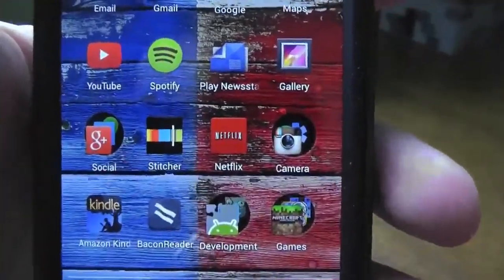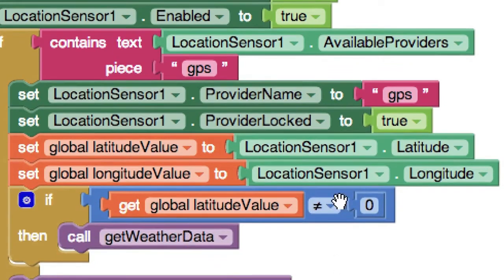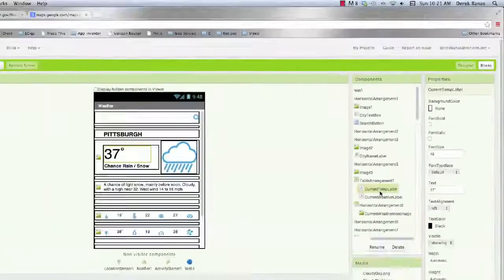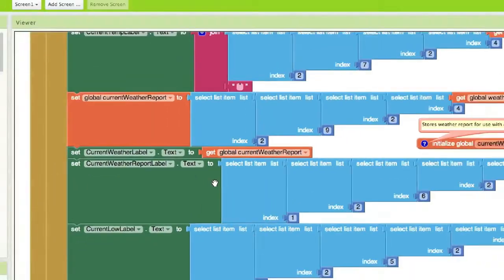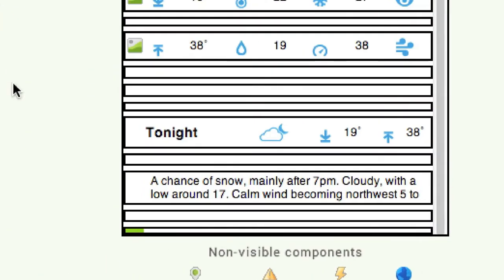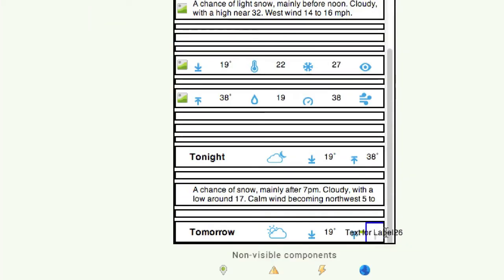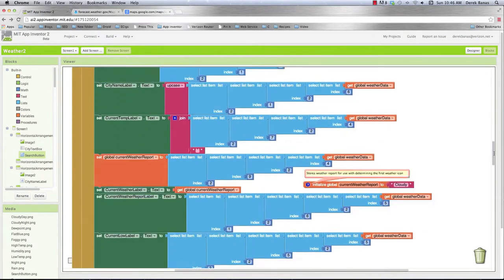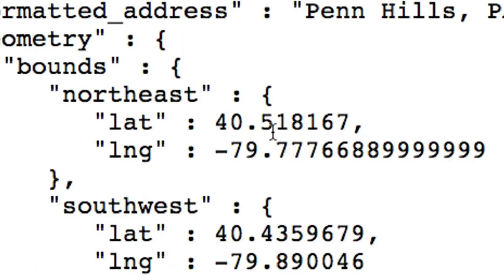Tutorial Android Development for Beginners 13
In this part of my App Inventor video tutorial I pretty much finish the Android Weather app. I cover how to create a dynamic interface, pull data from a web service, work with colors and cover logic in App Inventor. This is basically a large review of everything I have covered while making my Android Weather app in App Inventor here.